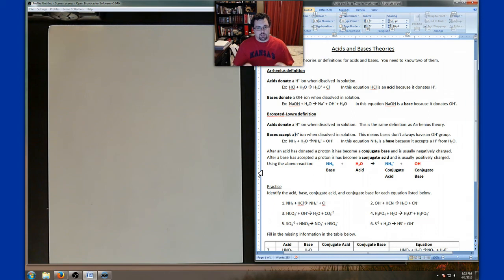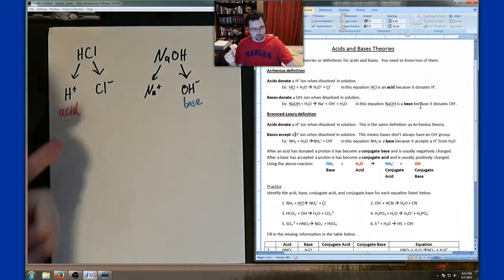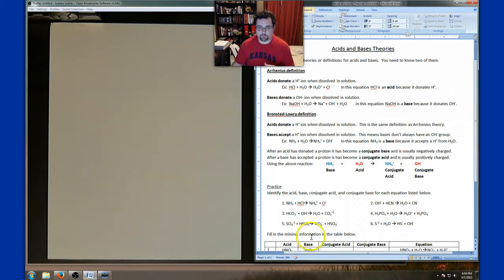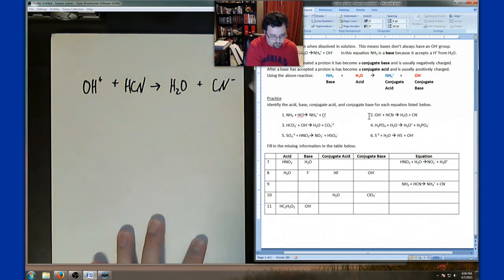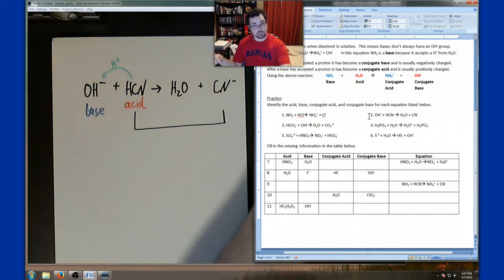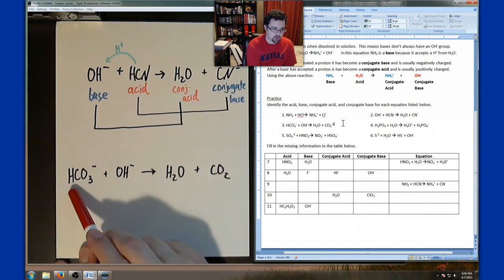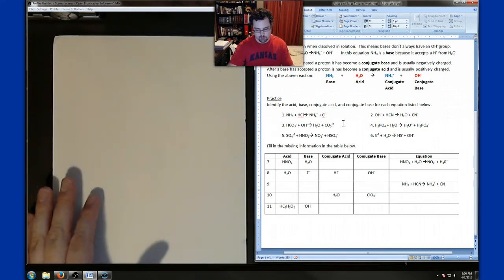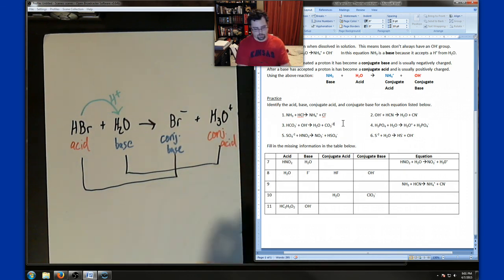Video Lesson - Acids and Bases Theories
This video goes over the two main theories of acids and based, the Arrhenisu and Bronsted-Lowry theories.  It also shows you how to determine conjugate acids and bases.  If the picture appears fuzzy then change the video quality HD by clicking on the gear.